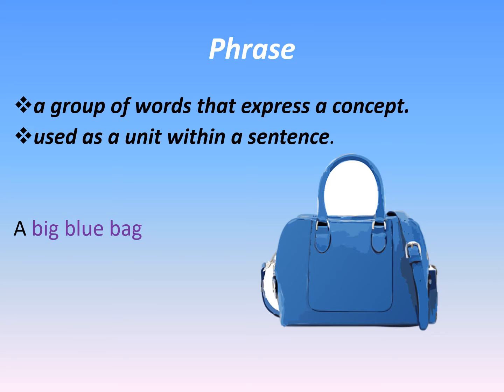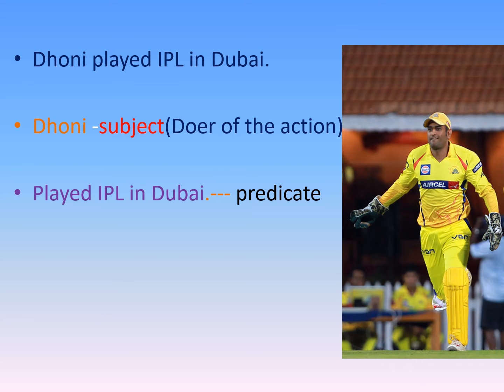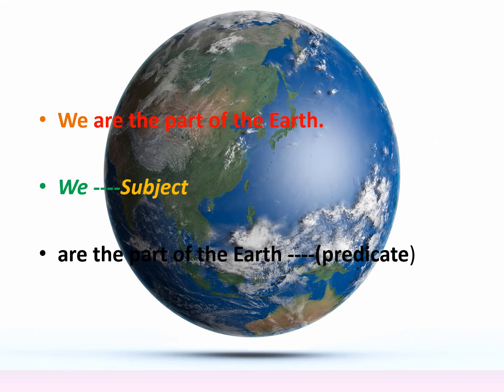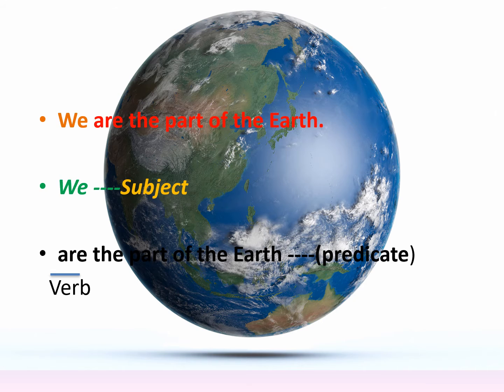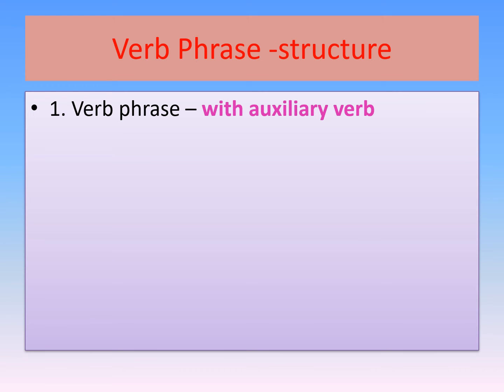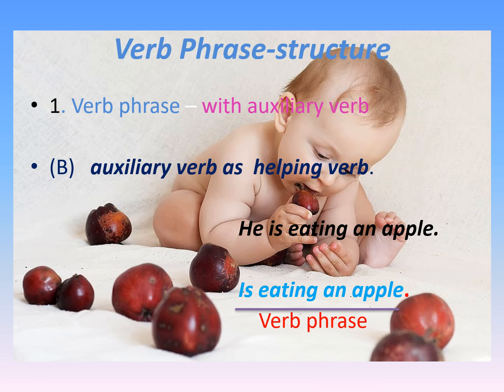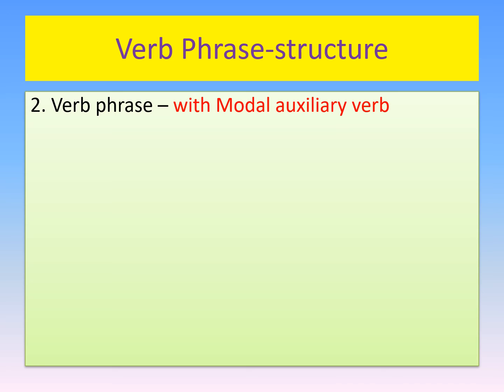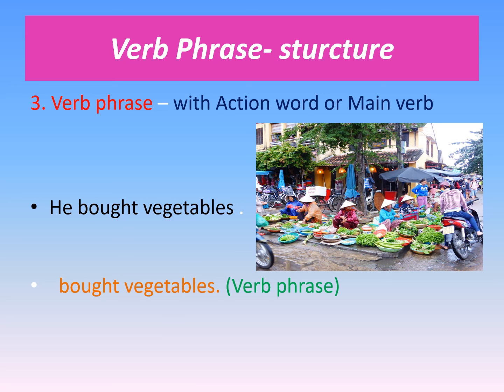Verb Phrase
TS English Grammar 9th class Unit -4 Environment